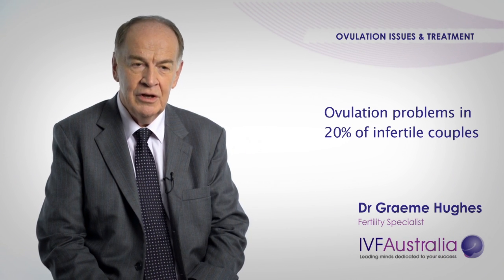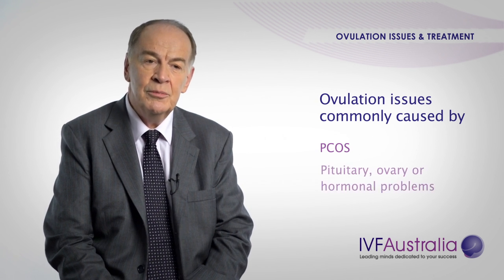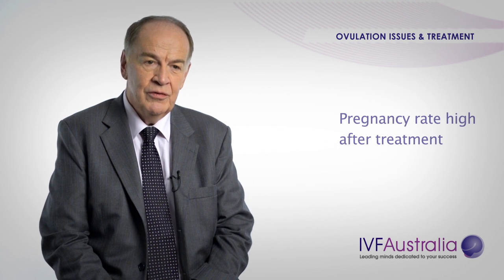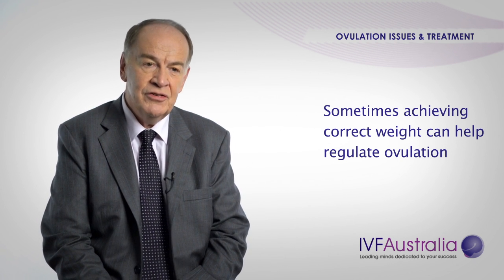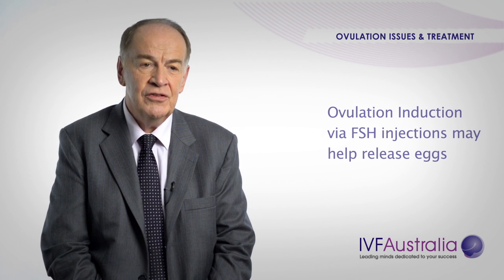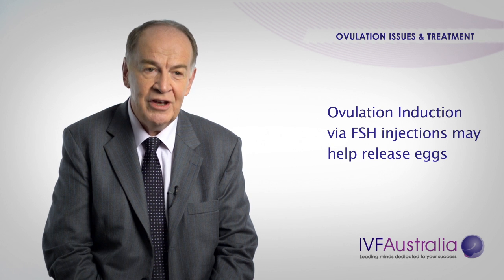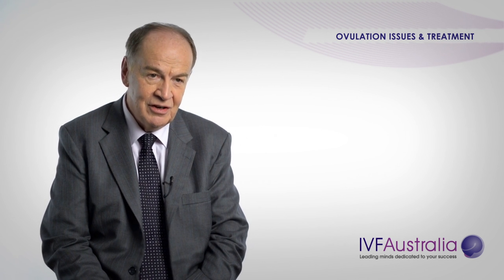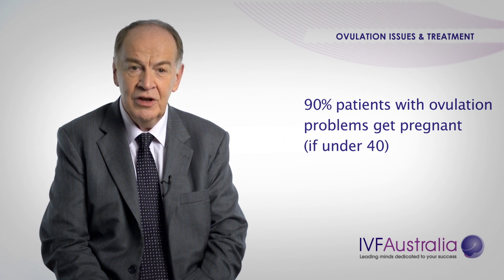Ovulation Issues and Treatment with Fertility Specialist Dr Graeme Hughes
Dr Graeme Hughes discusses ovulation problems; and the treatments available.